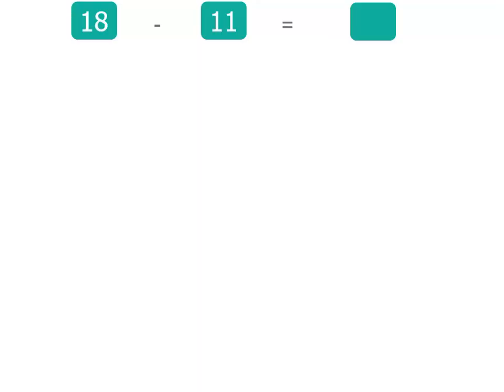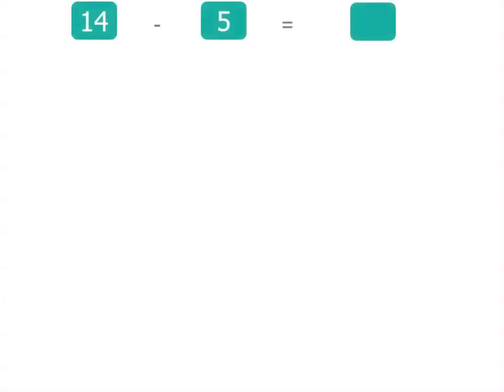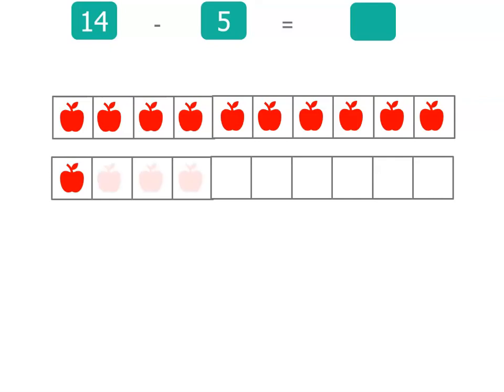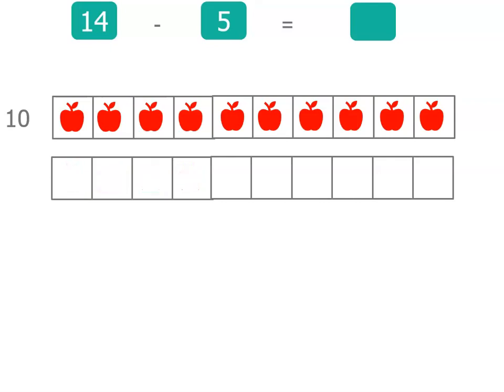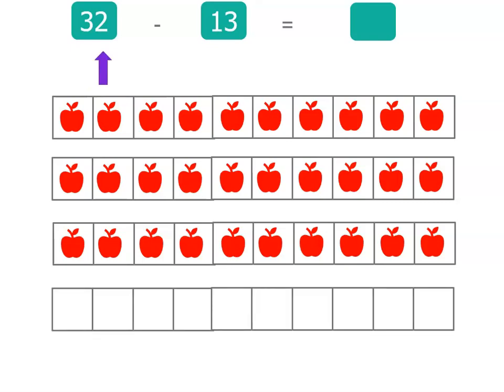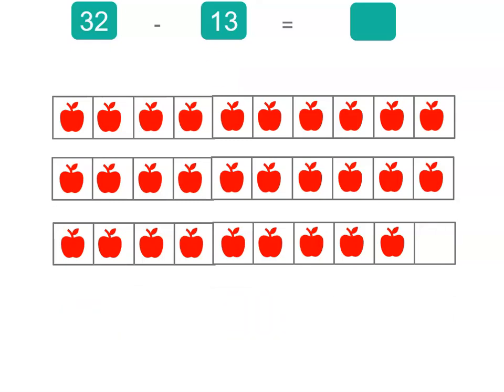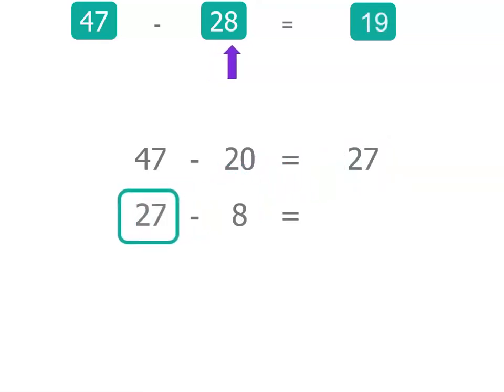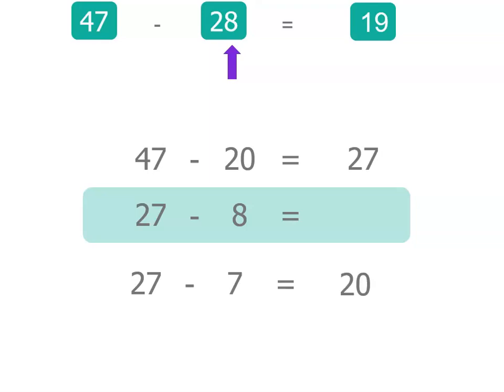How to use the bridge to 10 strategy for subtraction | Year 3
This video uses place value models as well as the bridge to ten strategy to help with subtraction.